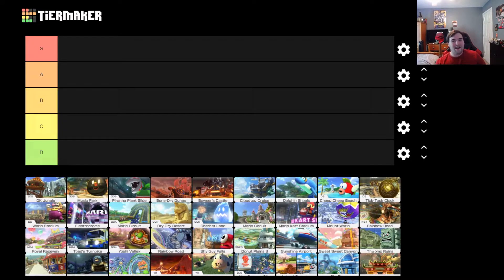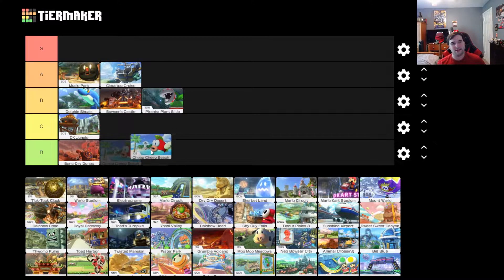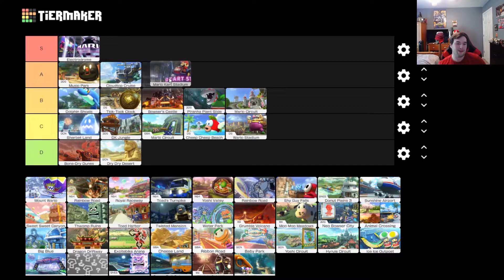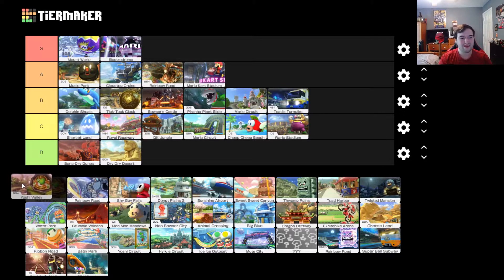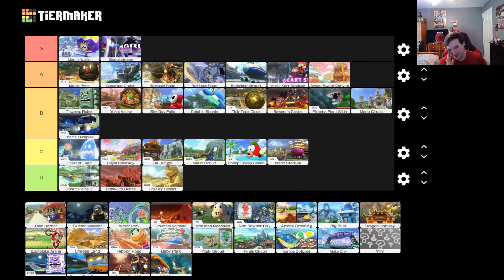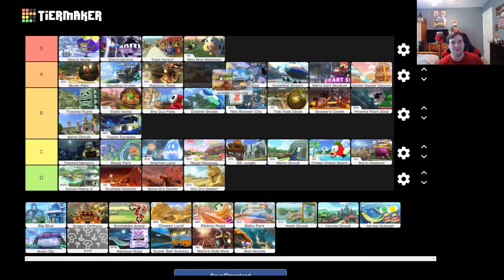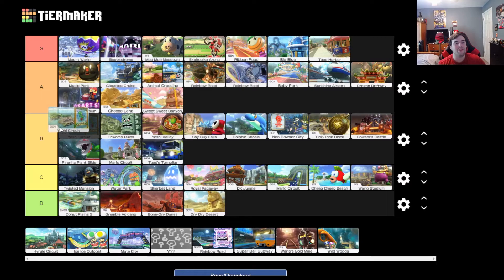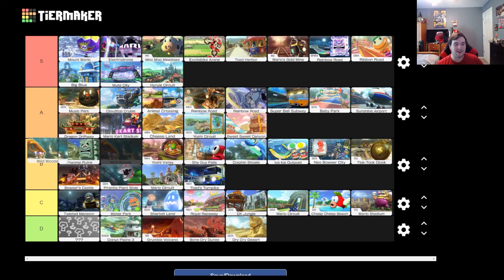The ULTIMATE Mario Kart 8 Deluxe Track Tier List (Base Game Only)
In this video we rank every single track in Mario Kart 8 Deluxe!! It's probably sexy or something, idk.